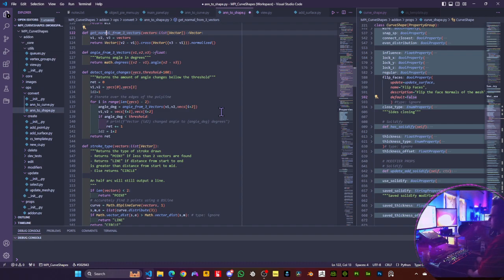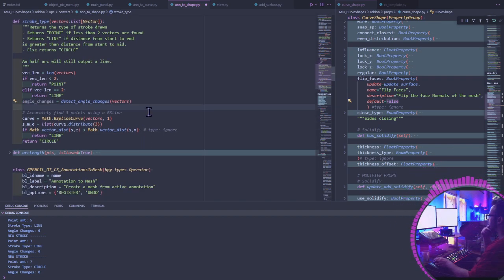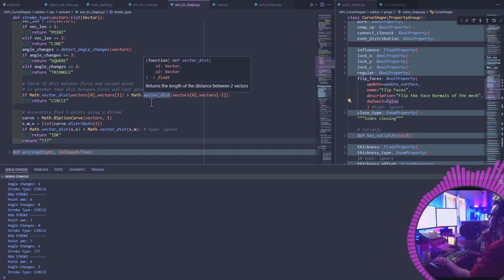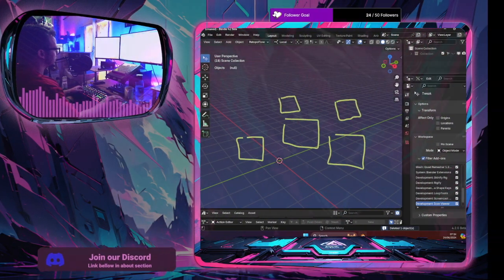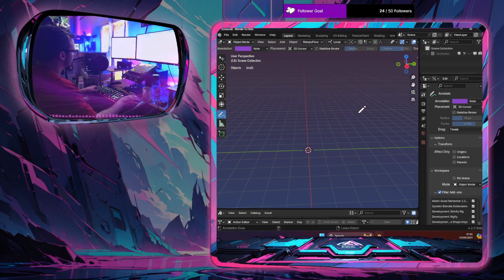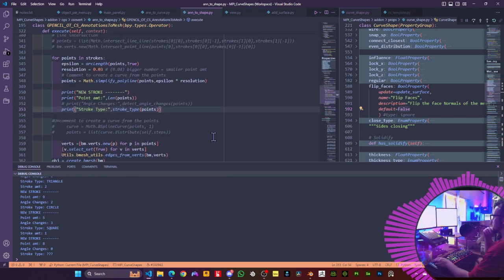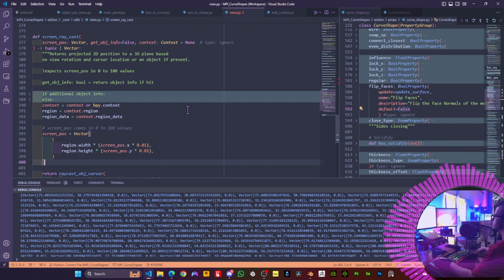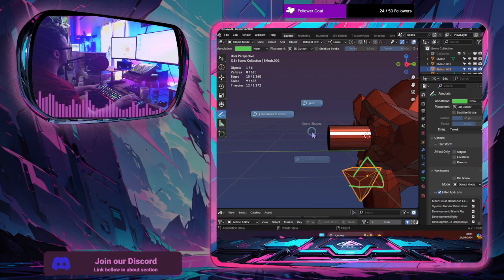Twitch VOD - Blender Python Shape Detection | PT/EN